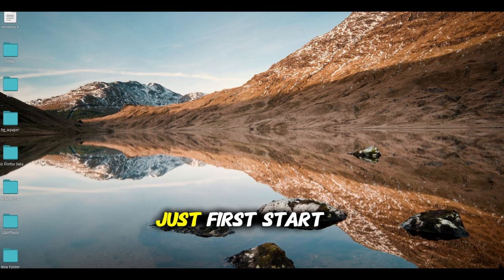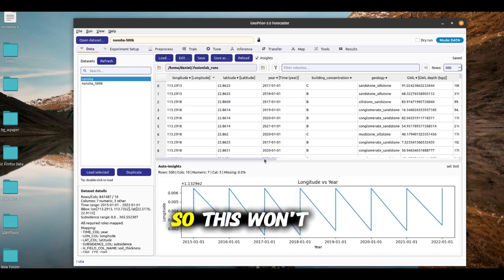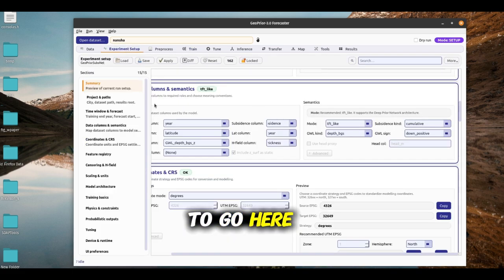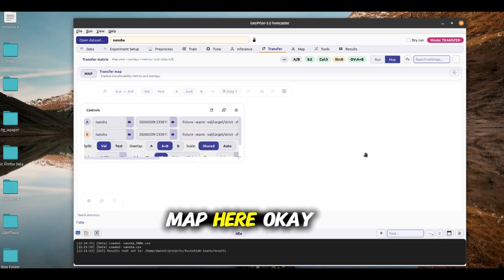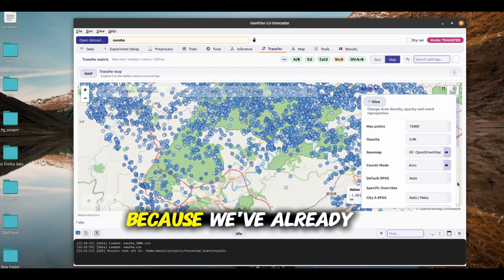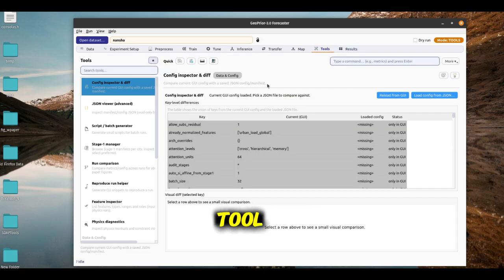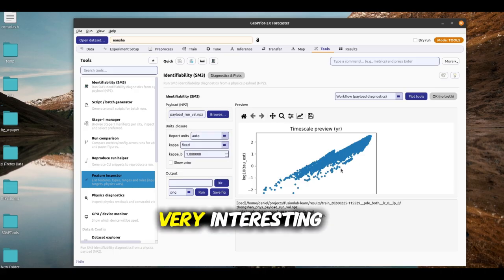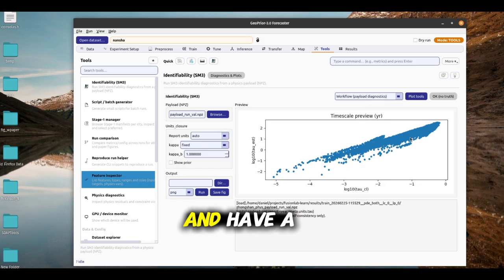𝐆𝐞𝐨𝐏𝐫𝐢𝐨𝐫-𝐯𝟑 𝐀𝐩𝐩 𝐓𝐮𝐭𝐨𝐫𝐢𝐚𝐥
In this video, I give a quick walkthrough of the  𝐆𝐞𝐨𝐏𝐫𝐢𝐨𝐫-𝐯𝟑 𝐀𝐩𝐩
GeoPrior-v3 helps users explore 𝗹𝗮𝗻𝗱 𝘀𝘂𝗯𝘀𝗶𝗱𝗲𝗻𝗰𝗲 results, run simulations, and interpret 𝗿𝗶𝘀𝗸 𝗵𝗼𝘁𝘀𝗽𝗼𝘁𝘀  for decision support.

* How to open the GeoPrior-v3 App and navigate the interface
* How to load/select a dataset (or a prepared run)
* How to interpret maps, charts, and outputs (risk / uncertainty)
* Tips for exporting results for reporting and presentations

* Urban planners, infrastructure and water management teams
* Researchers and engineers working on subsidence monitoring
* Anyone who wants 𝗮 𝗚𝗨𝗜 𝘄𝗼𝗿𝗸𝗳𝗹𝗼𝘄 instead of using the source code